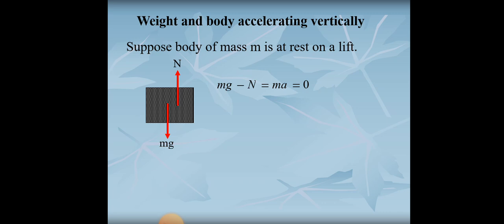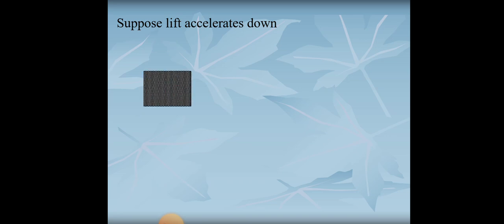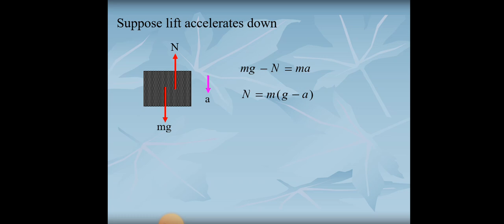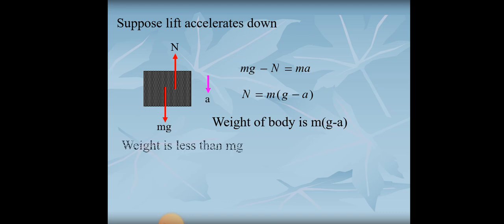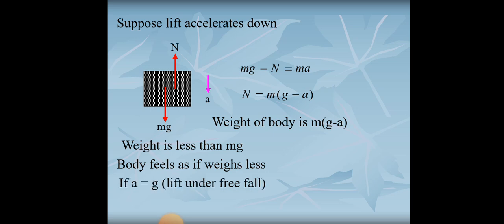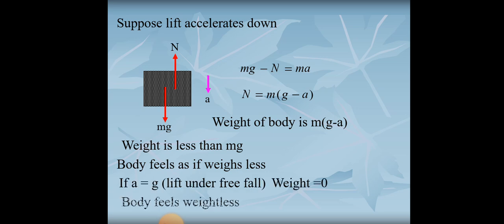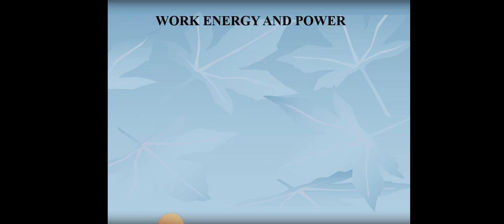Phy112 Weight and Body accelerating Vertically Dynamics Part B by Dr Monmas